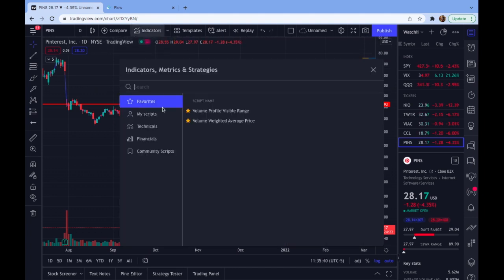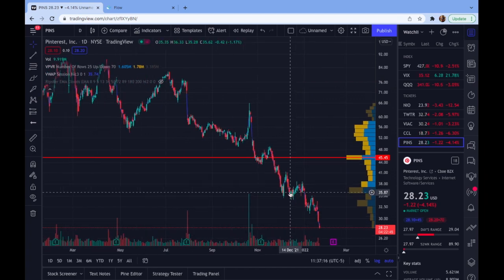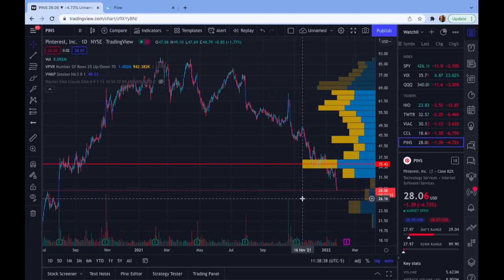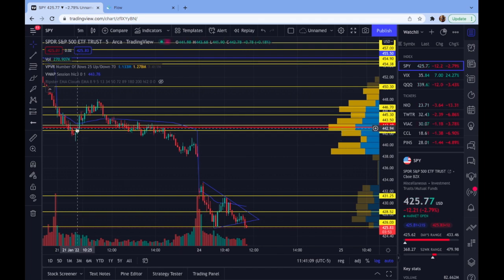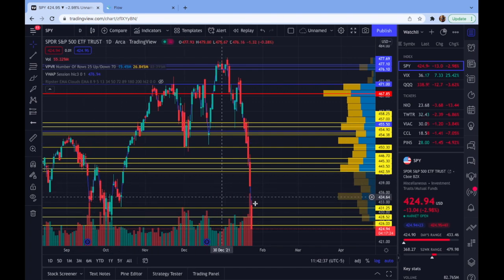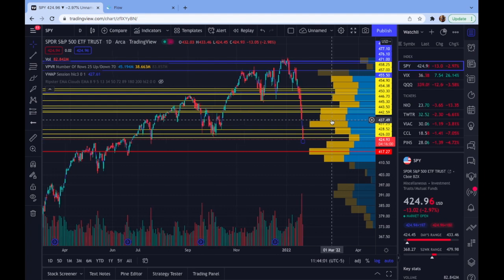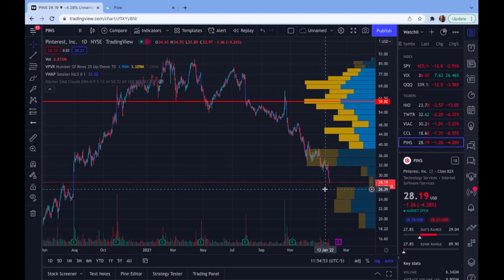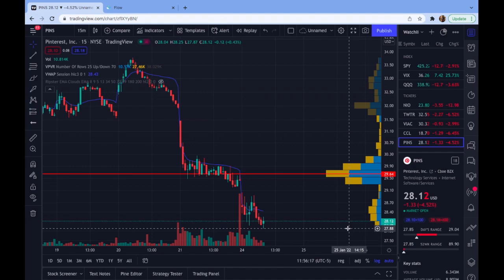How I use VPA | Using Unusual Whales + VPA + Flow to find big play potential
In this video I go over incorporating VPA into my system. I also go over settings for VPA and using VPA in general!